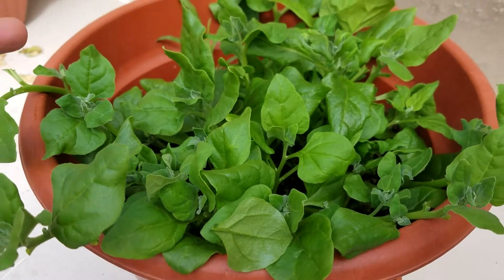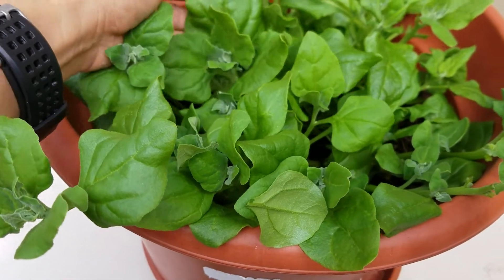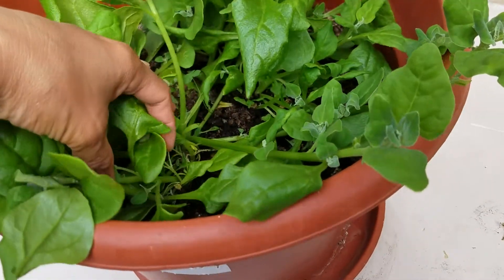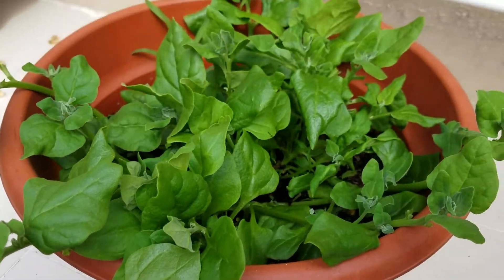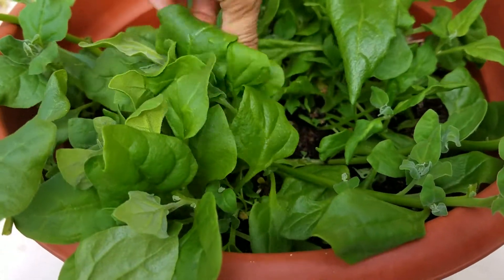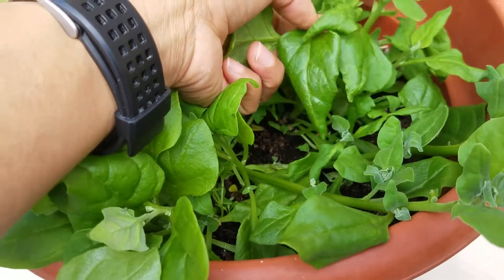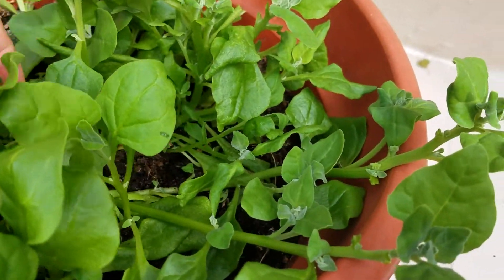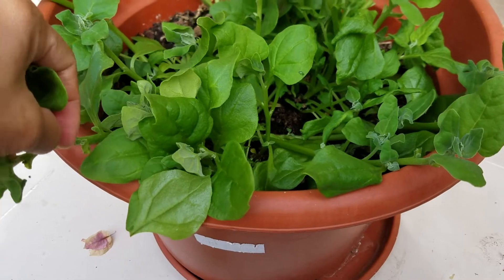Organic Spinach Time to harvest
organic  spinach good for a salad rich in fiber.and high in folate.